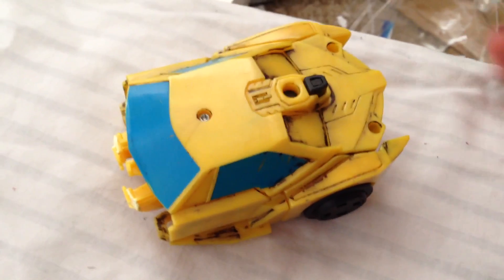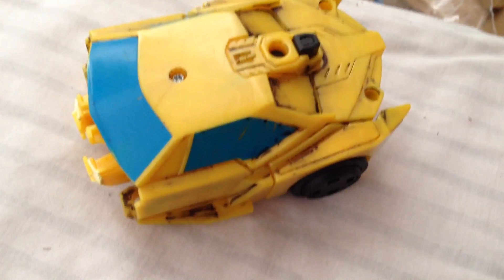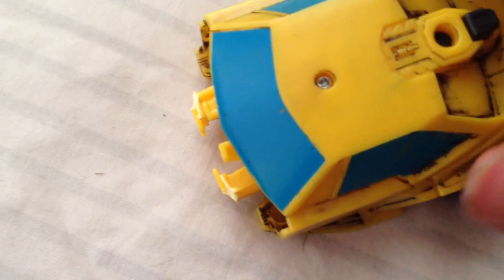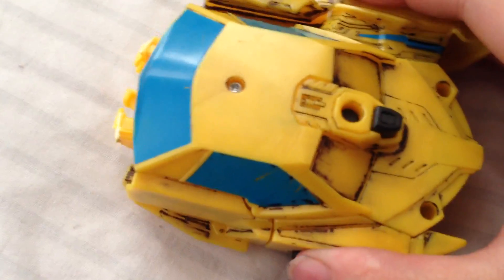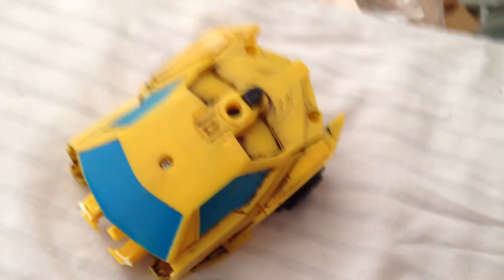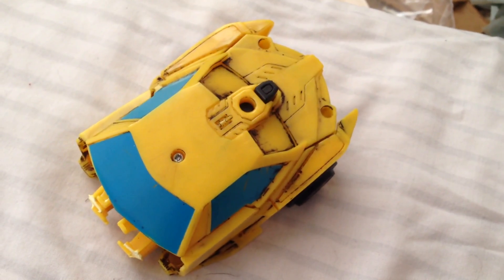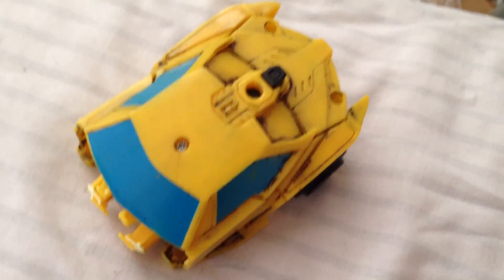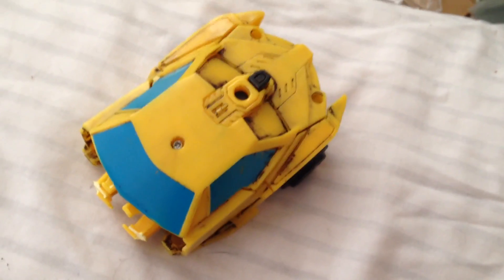Rescue bots bumblebee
This is not the real rescue bot of bumblebee, it's really a half of my combiner force activator bumblebee that I got at the toy geek fest